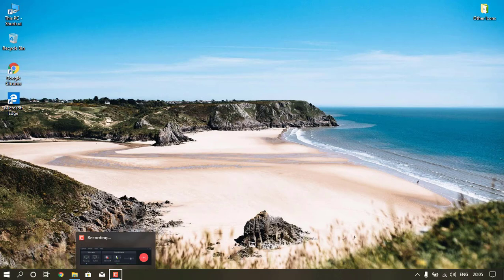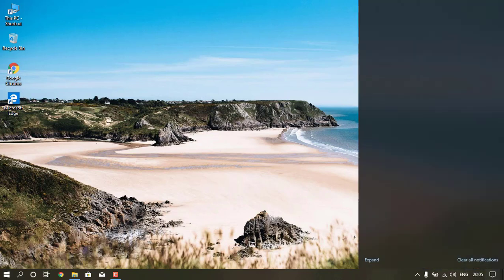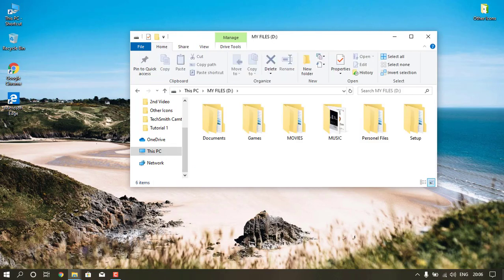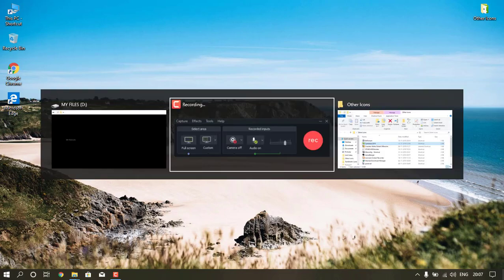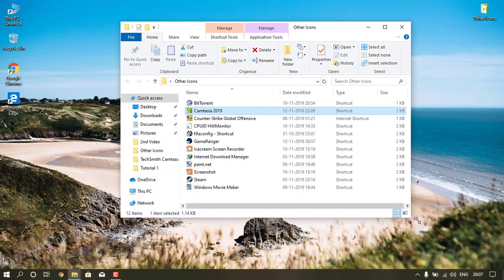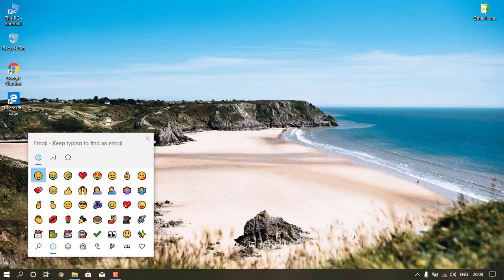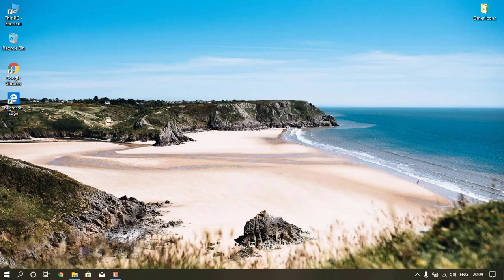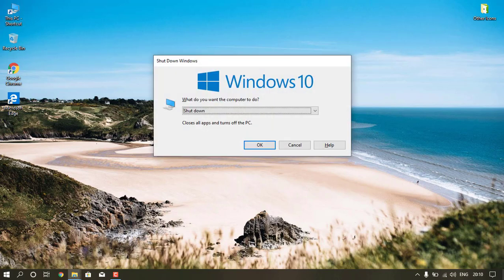HOW TO USE WINDOWS WITHOUT MOUSE | TECH OCTAVIAN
HOW TO USE WINDOWS WITHOUT MOUSE

Hi Octavian from Tech Octavian and todays Video is how we can use the computer or laptop without the use of mouse for our basic use if the mouse is not available or to make your friends and family think your a Pro...!

SHORTCUT KEYS USED IN THIS VIDEO

1) WINDOWS BUTTON + T   (THIS WILL GIVE ACCESS TO THE TASKMANGER LEFT SIDE CONTROL)

2) WINDOWS BUTTON + B   (THIS WILL GIVE CONTROL OVER THE RIGHT SIDE OF THE TASKMANAGER NOTIFICATION )

3) WINDOWS BUTTON + E   (THIS WILL ON THE WINDOWS EXPLORER TO SELECT YOUR DESIRED DRIVE FROM WHICH YOU NEED TO GET DATA)

4) WINDOWS BUTTON + M   (THIS WILL MINIMIZE THE WINDOWS TO THE TASKMANAGER FROM THE MONITOR OR DISPLAY)

5) ALT + TAB            ( THIS WILL GIVE YOU CONTROL OVER THE APPLICATION RUNNING IN THE TASKMANAGER AND WILL HELP TO OPEN THE SAME ONCE RELEASED)

6) ALT + SPACE BAR      (THIS WILL GIVE CONTROL OVER VARIOUS FUNTION LIKE MOVE, SIZE , MINIMIZE AND MAXIMIZE THE WINDOW)

7) ALT + F4 OR CRTL + W ( THIS WILL GIVE YOU CONTROL TO QUIT THE APPLICATION YOUR WORKING ON eg Google Chrome)

8) WINDOWS BUTTON + :   ( THIS WILL OPEN THE EMOJIS BAR WHICH IS USEFUL WHEN USING FACEBOOK AND SOCIAL MEDIA WEBSITES)

9) WINDOWS BUTTON + !   ( THIS WILL QUICLY LAUNCH YOU DEFAULT GOOGLE CHROME BROWSER WITH EASE)

10) WINDOWS BUTTON + L  ( THIS WILL LOCK YOUR LAPTOP OR PC ) TO UNLOCK PRESS SPACEBAR AND ENTER PASSWORD IF REQUIRED)

11) WINDOWS BUTTON + F6  ( FULL CONTROL FROM LEFT TO RIGHT OF YOUR TASKBAR)

12) ALT + F4 ( SHUT DOWN OR RESTART YOUR LAPTOP OR PC)

Fuctions which is missed out to show in the video

13) Ctrl + X           (This is used to Cut the file or text)

14) Ctrl + C              (Used to Copy the file or text)

15) Ctrl + P              (Used to Paste the file or text)

16) Ctrl + Shift + Del    ( Used to Permanently delete the file or text)

Thank you all and have a nice day.